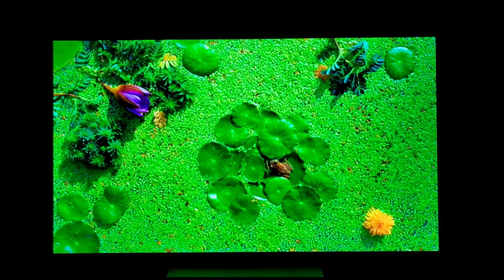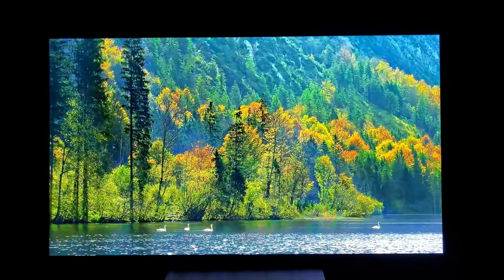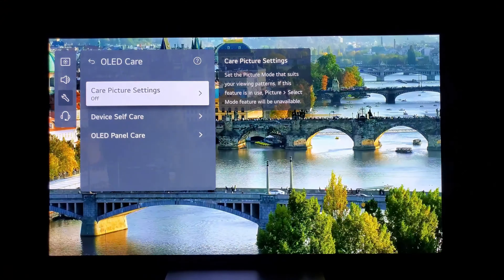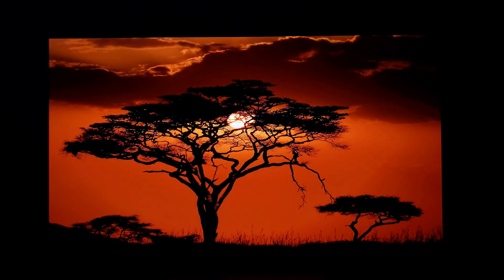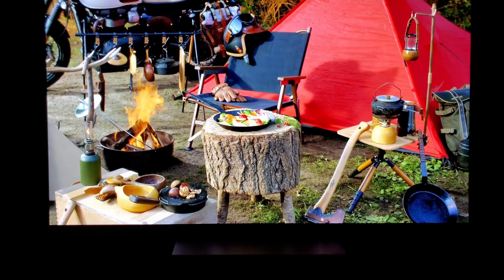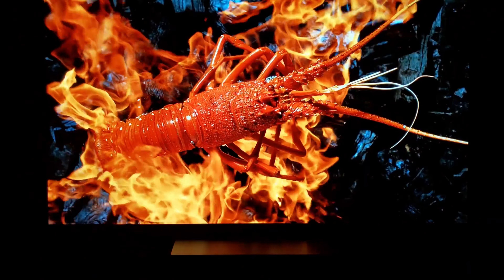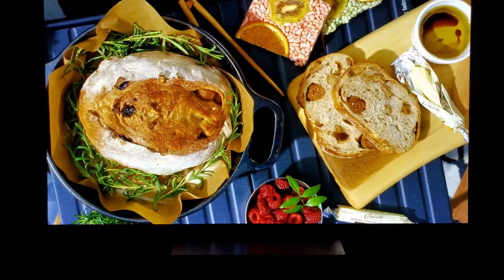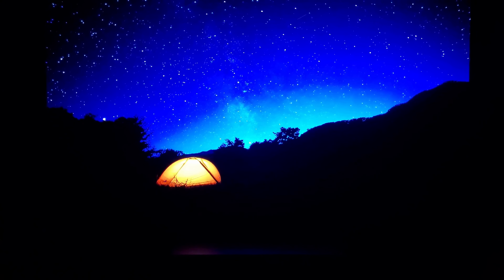2022 LG C2 Review